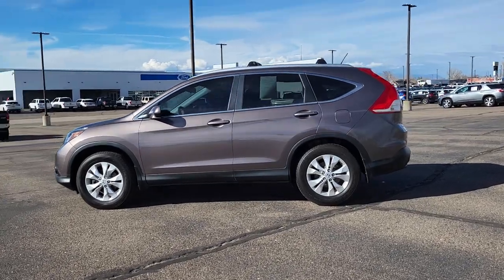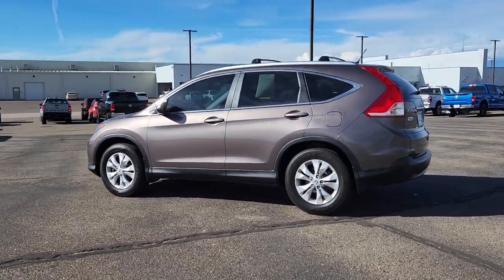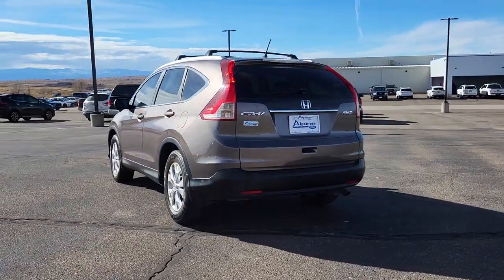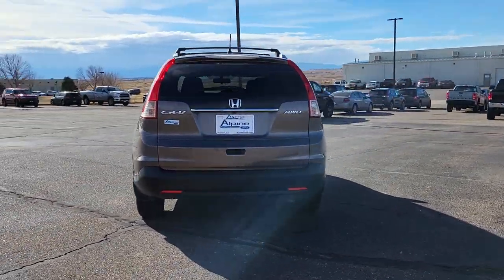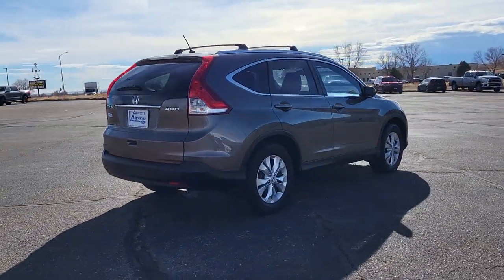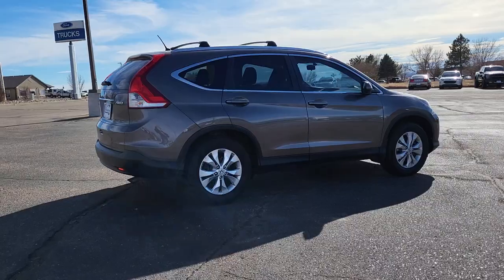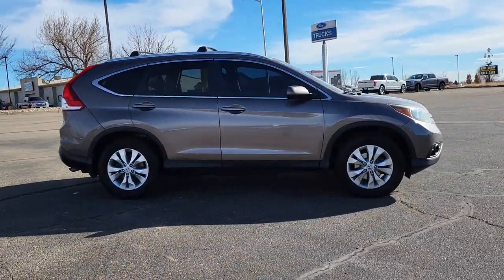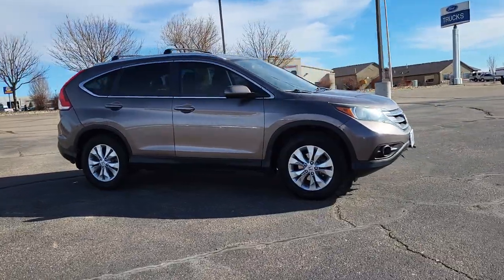2012 Honda CR-V EX CO Pueblo, Pueblo West, Southern Colorado, Canon City, Fountain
Pre-Owned 2012 Honda CR-V EX available at Alpine Ford located in 2828 Highway 50, West Pueblo, CO, 81008. Servicing the Pueblo, Pueblo West, Southern Colorado, Canon City, Fountain area.
Please mention the stock A54257B when you contact the dealership for this vehicle.

Look no further than the  2012  Honda CR-V.  You'll love the high-end feel and powerful performance of this sleek CR-V. This small SUV also comes fully loaded with advanced safety and infotainment technology, clever creature comforts, and a can-do attitude.  The following are some of this vehicles highlighted options: Moonroof, Keyless Entry, Fog Lamps, Back-Up Camera, Steering Wheel Audio Controls, Aluminum Wheels, Alarm, Electronic Stability Control, Traction Control, Intermittent Wipers. Feel confident and calm when you tackle life's daily adventures in this Honda CR-V. Come in and drive it home today.